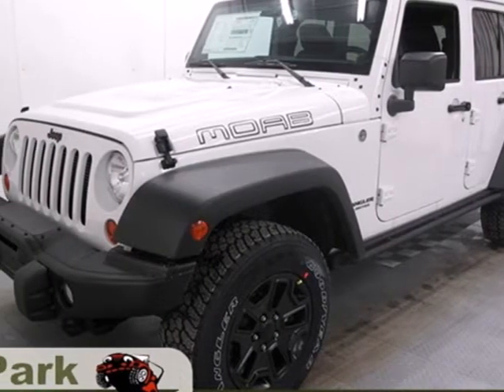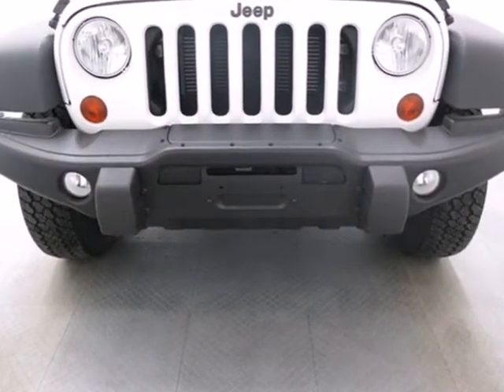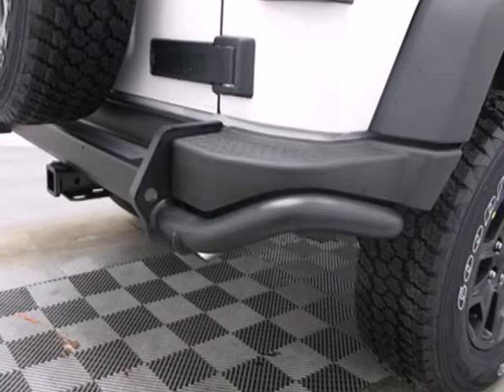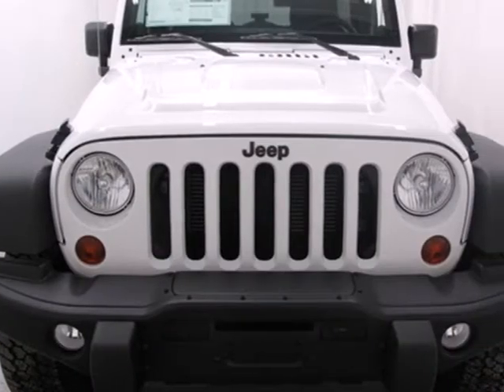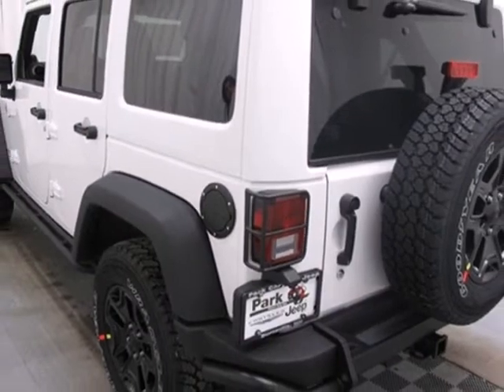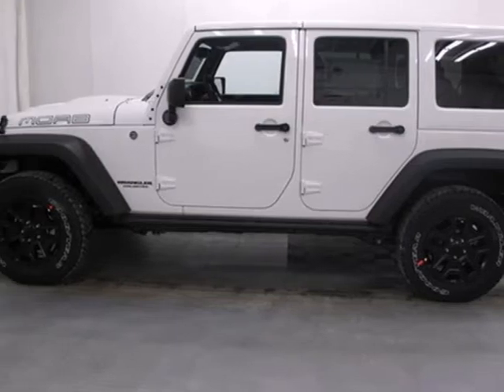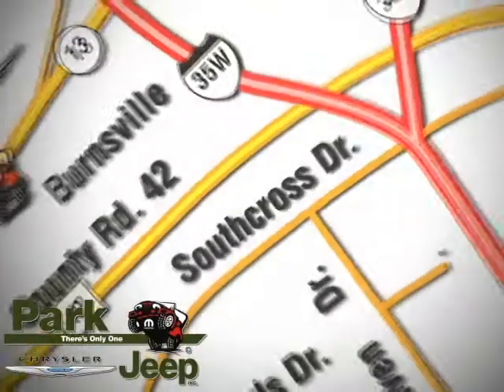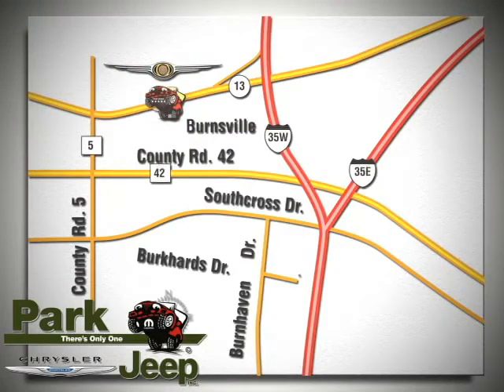2013 Jeep Wrangler Unlimited Minneapolis MN Burnsville, MN NT51569 - SOLD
Year: 2013
Make: Jeep
Model: Wrangler Unlimited
Trim: Sahara
Engine: 3.6L V6
Transmission: Automatic 5-Speed
Color: Bright White Clearcoat
Interior: Black w/Moab Black Leather Seats or Moab Dark Sadd
Stock #: NT51569
Bright White Clearcoat with Black w/Moab Black Leather Seats or Moab Dark Sadd Interior and Automatic 5-Speed Transmission. At Park Chrysler Jeep we give you our Best Price First with Internet Prices that apply to everyone! Family Owned since 1957 we serve customers all over the Minneapolis/St. Paul Metro Area. Our staff has been hand picked to make sure you have the fastest most fantastic buying experience possible. We take all trades and have over 30 Lenders. We'd love to see your vehicle and even if you don't buy from us we'll give you a no obligation bid for your car! This SUV is for Jeep devotees the world over hunting for a superb prize!!! Why pay more for less? Price lowered!! 4 Wheel Drive never get stuck again! STOP!! Read this!! This Vehicle won't last long at $1300 below MSRP!! A wealth of optional equipment means that you no longer have to sacrifice: Quick Order Package 24M Moab Dual Top Group Radio: UConnect 730N CD/DVD/MP3/HDD/NAV Body Color 3-Piece Hard Top Locker Rear Axle Transmission: 5-Speed Automatic (W5A580) Remote Start System Supplemental Front Seat Side Air Bags Max Tow Package Air Conditioning w/Auto Temp Control... This SUV is for Jeep devotees the world over hunting for a superb prize!!!

Address:
1408 W. Hwy. 13